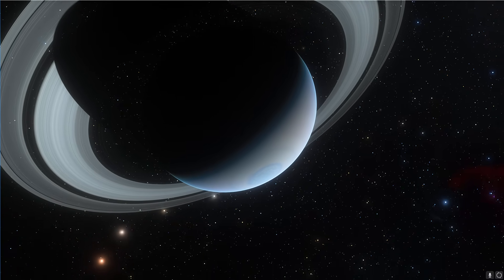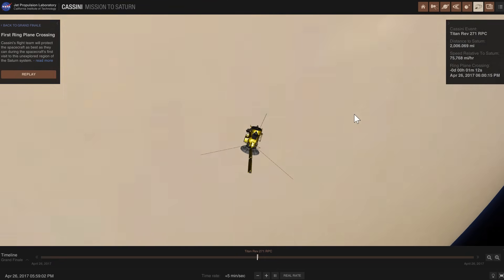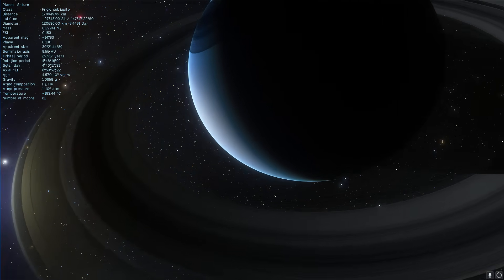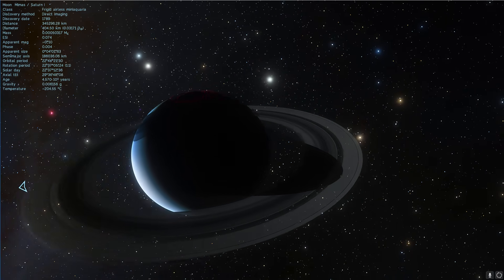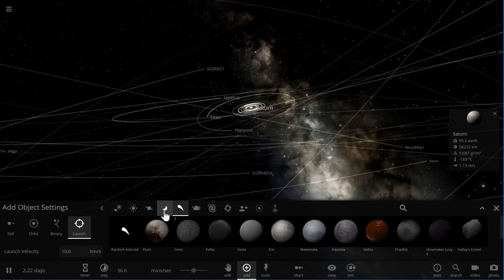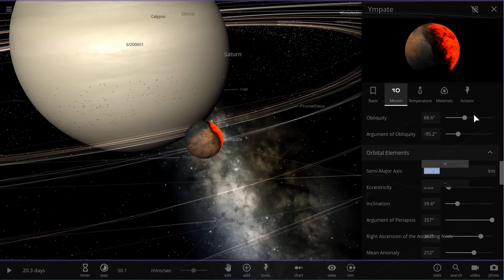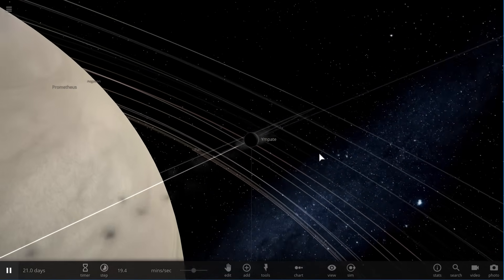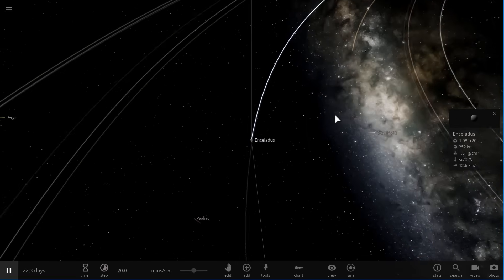You'll Never Guess What NASA Discovered Inside the Rings of Saturn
In this video, we will talk about the rings of Saturn.

1GFiTKxWyEjAjZv4vsNtWTUmL53HgXBuvu